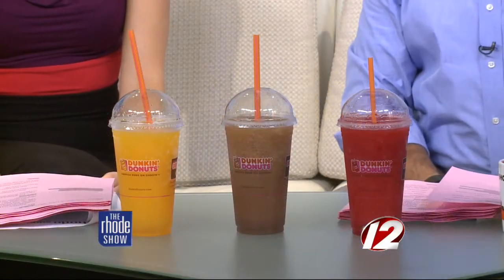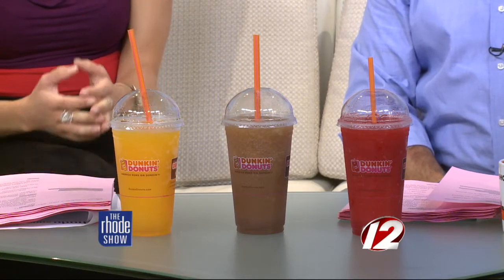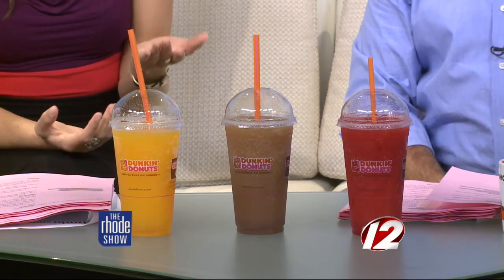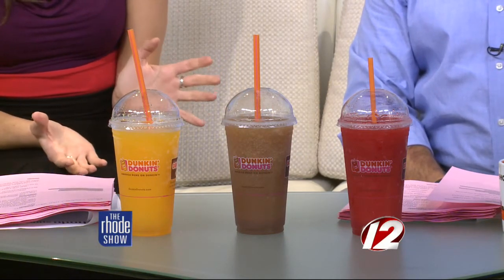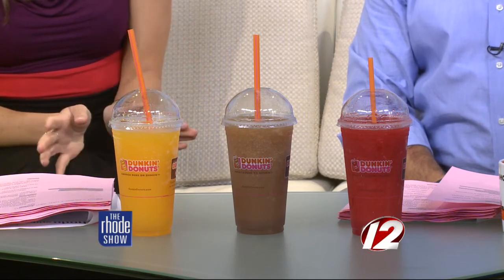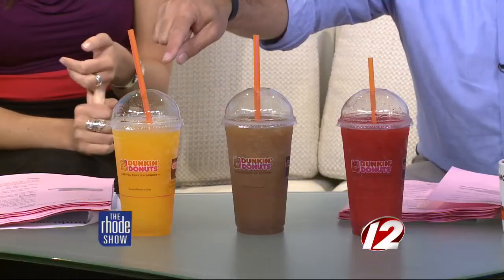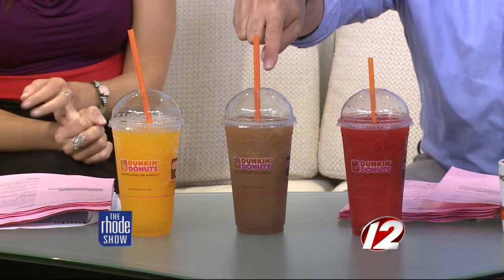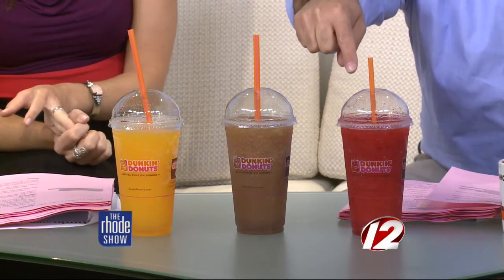Cool down with Dunkin' Donuts Coolattas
The Rhode Show samples some fresh Dunkin' Donuts Coolattas.